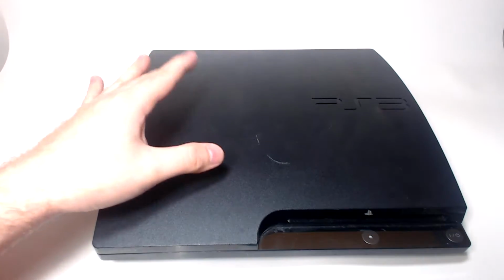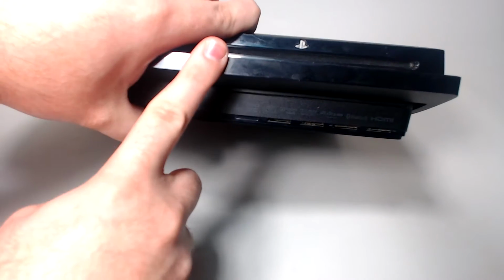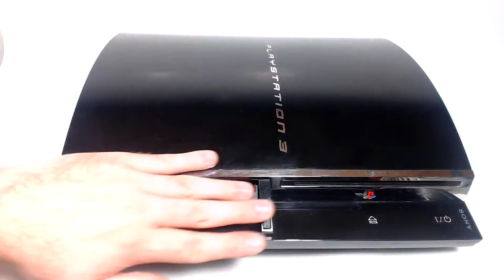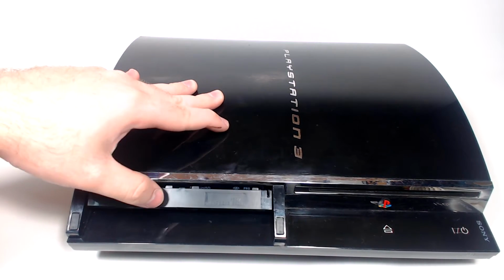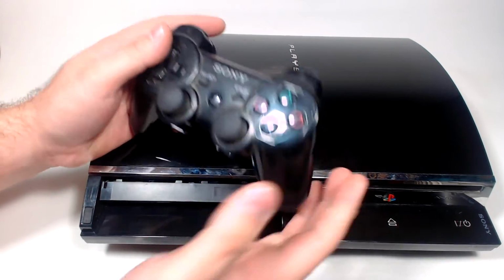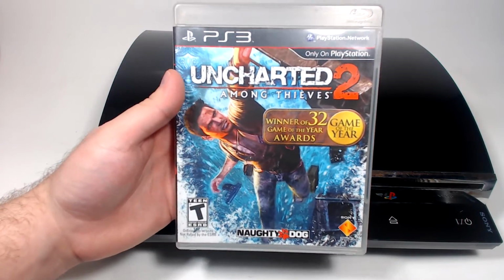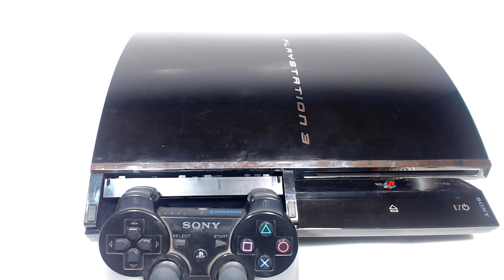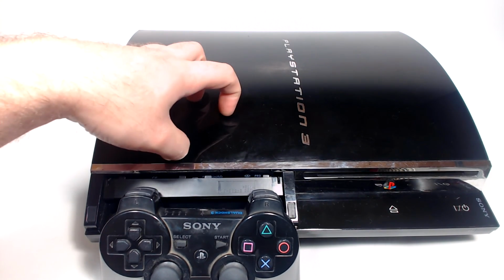PlayStation 3 Review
Hey guys! Today Kyle from Kyle's Game Room takes a look at the PS3, or should I say PS3's.

Follow on Instagram @pvgeric